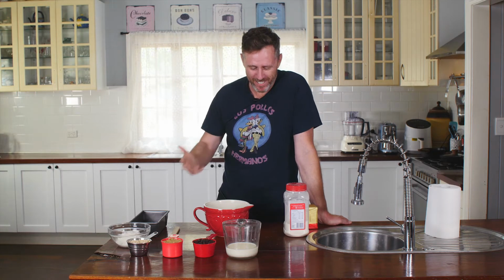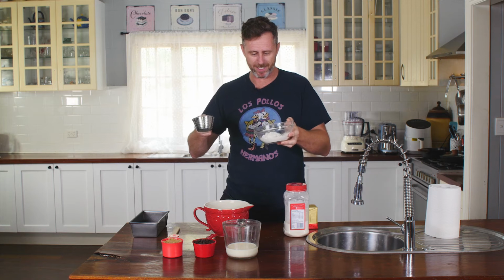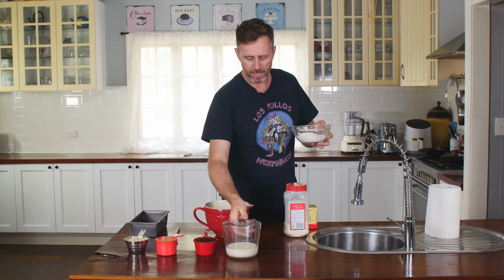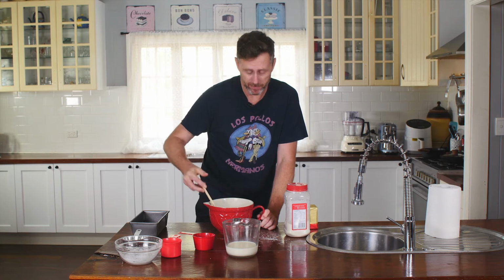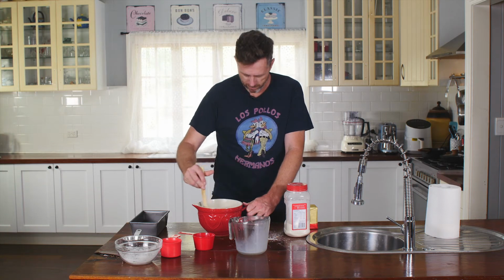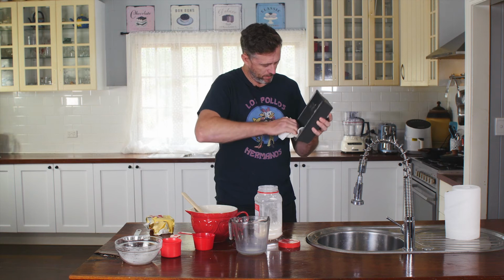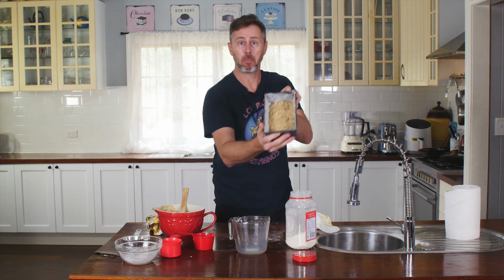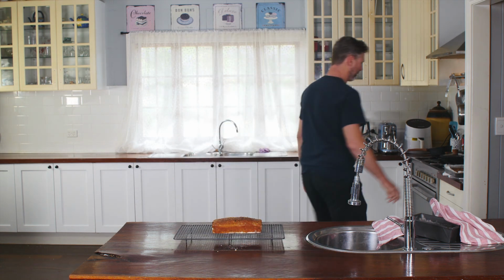5 Cup Festive Fruit Loaf : Stay at Home Mum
This is a super easy recipe to make and it tastes awesome. B has added his magic take on the recipe in this hilarious (we think so anyway) recipe video.

This video contains many Dad jokes, proceed with caution.